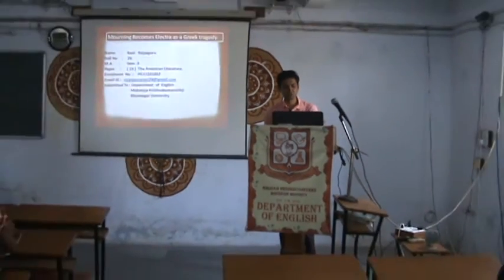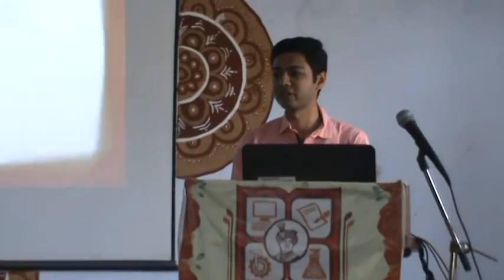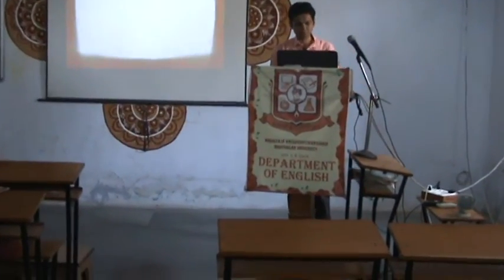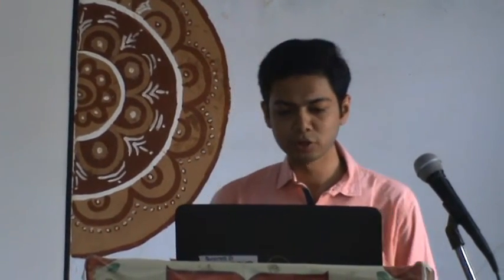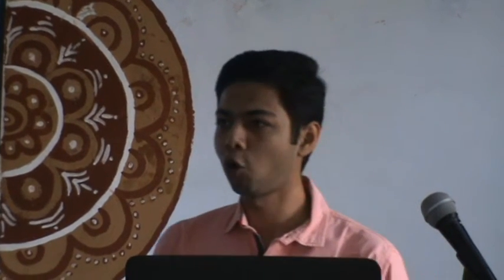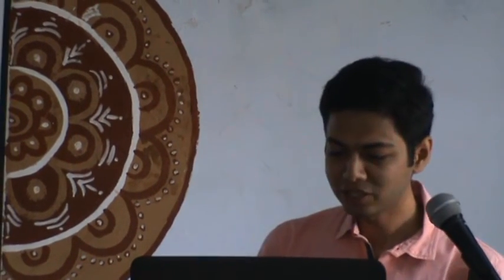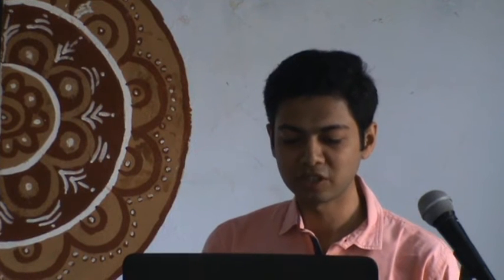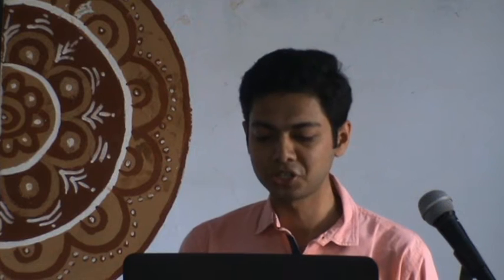Mourning Becomes Electra as a Greek tragedy.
Here i am discussing Mourning Becomes Electra as a Greek tragedy.